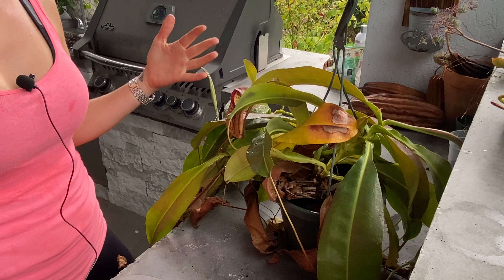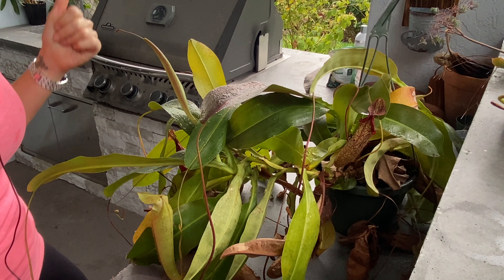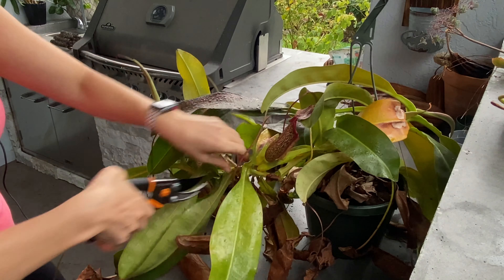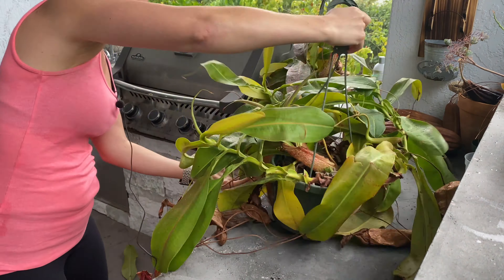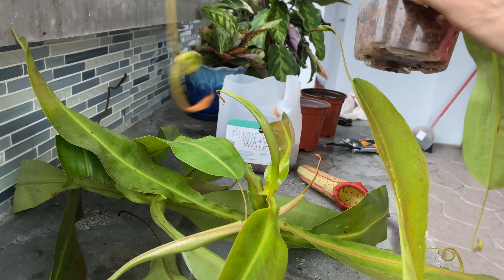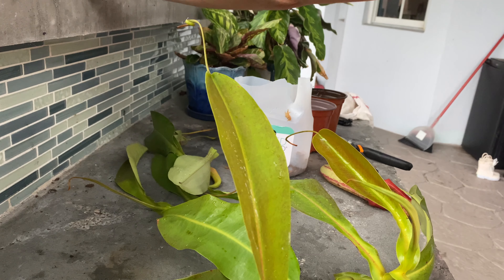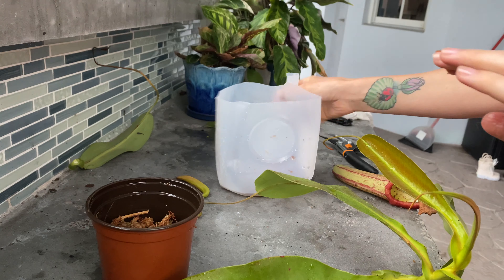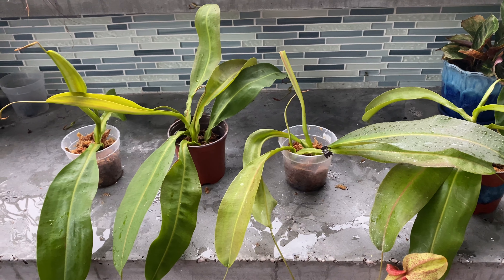Pitcher Plant Care and Propagation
Whattup. I am back with another random video to showcase how human I am in real life. At least that's what I want you to believe. Anyway, hope you're enjoying the weather wherever you are. There was a lot of rain while I was recording this video and I was kind of hungry. For extra fun: Try to decipher the thunder from my tummy grumbles. Hooray.

I'd like to dedicate this video to all of my garden hoes and hoses. Boom shakalaka and shake your butts.

If you don't, I'll never know what it's like to be relevant on the internet machine.

Write me comments. Maybe I will mail you a piece of my terrible artwork or a broken pair of sunglasses. I have lots of both... j/k... or am I? (Not-so-secret secret: I'm not.)

If you have questions please post them in the comments.